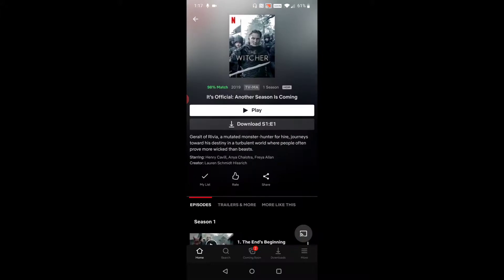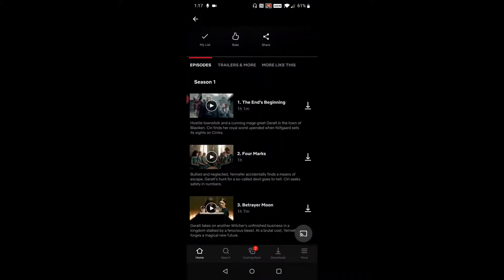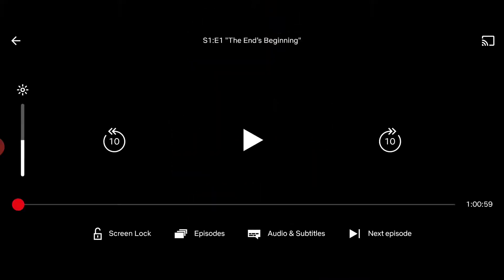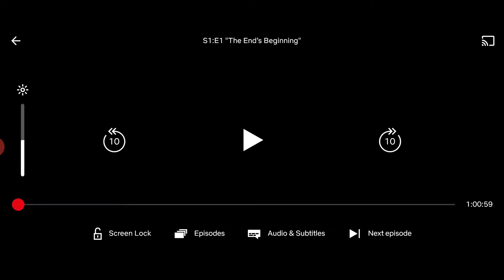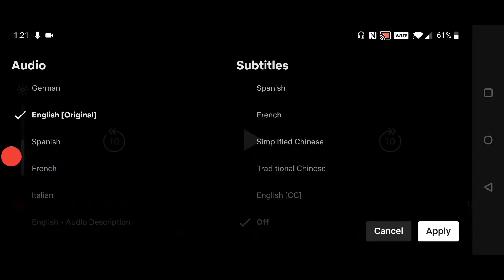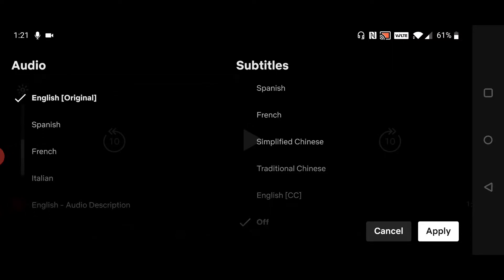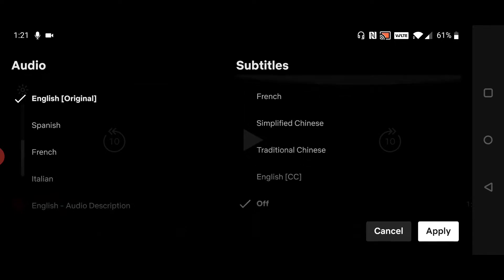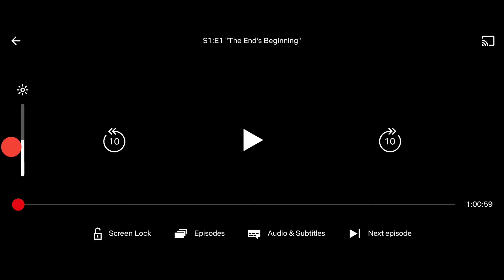Netflix How To Change Language on Phone - How To Change Language on Netflix Phone App iPhone Android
Netflix How To Change Language on Phone - How To Change Language on Netflix Phone 2020 App iPhone Android Step by Step Instructions, Guide, Tutorial

In this video I walk through a simple and easy step by step instructions, guide, tutorial on how to change the language on Netflix on your phone Iphone Android smartphone app 2020.